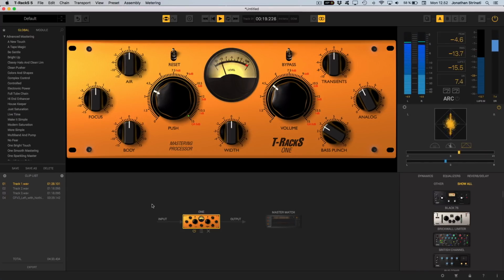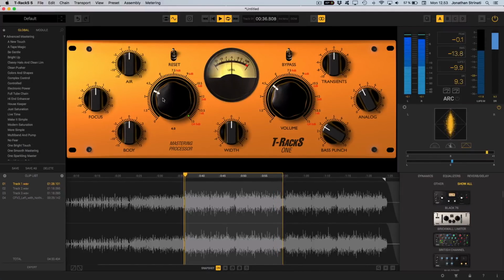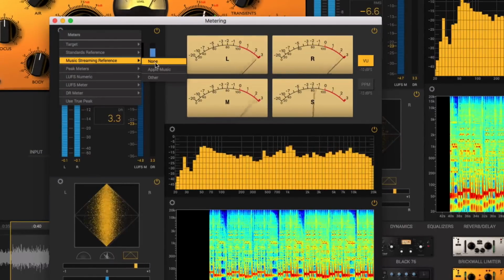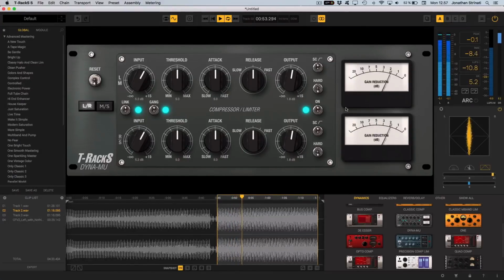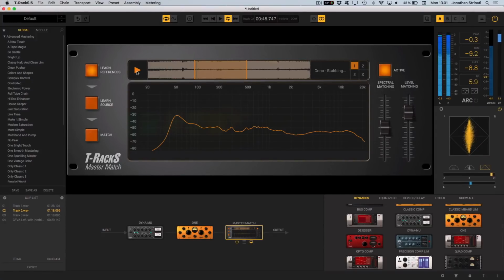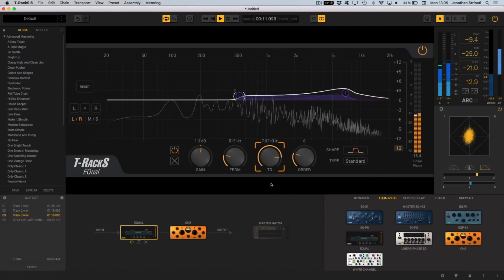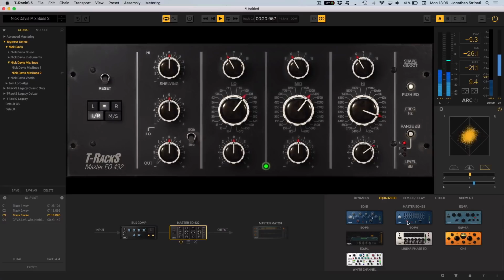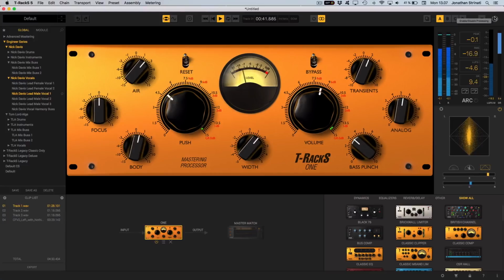T RackS 5 FIRST LOOK HOW?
TECHNOLOG REVIEW

Dapatkan Discount 10% Setiap Share Video Technolog Di 3 Tempat Social Media (Dengan Cara Difoto Dan Cantumkan Tanggal Upload)